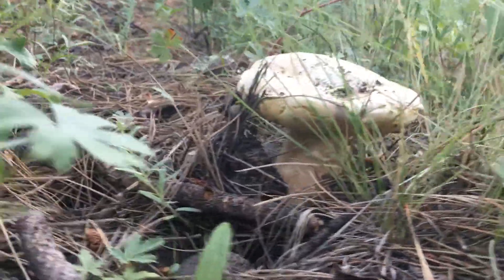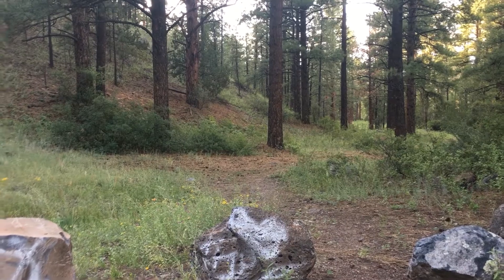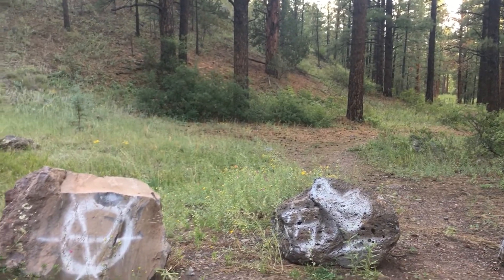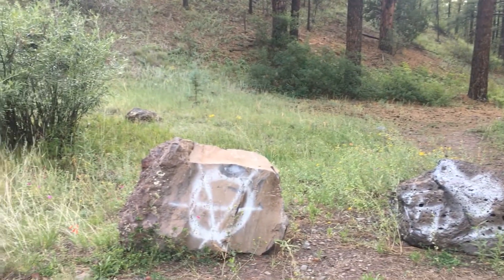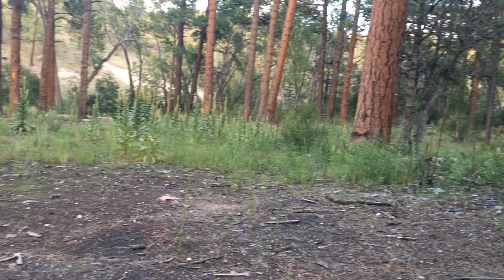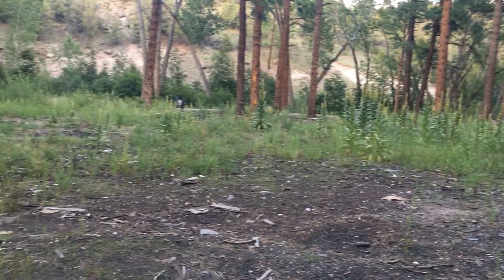Exploring Haunted Cabins!!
Exploring the local legend haunted South Fork Arizona cabin remains.
No one is sure where they came from and the last time they were occupied the owners were spooked by the hauntings that took place and fled.
Real?     Legends?     Who Knows..